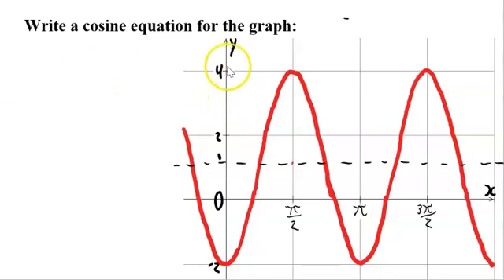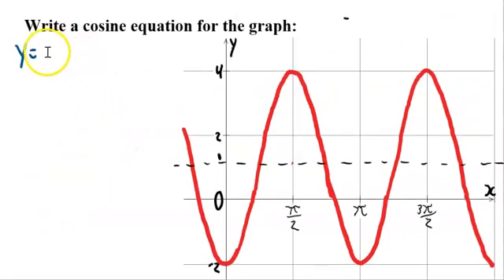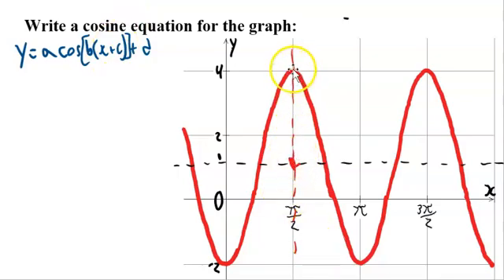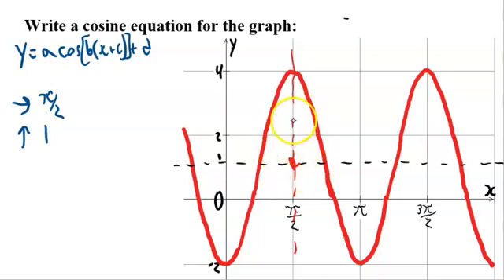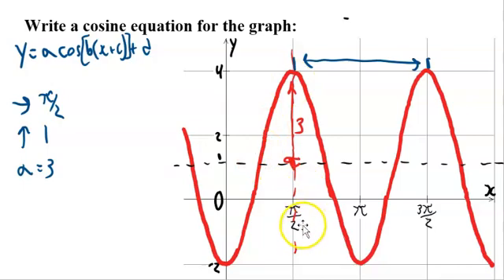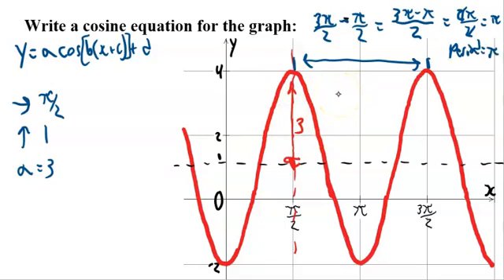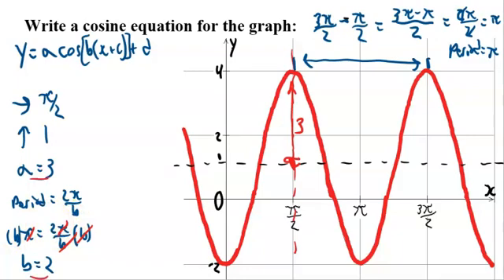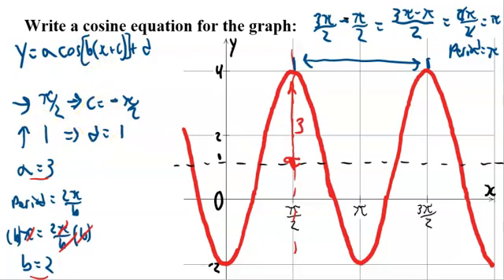Write the Cosine Equation for the Graph - a REAL exam Problem